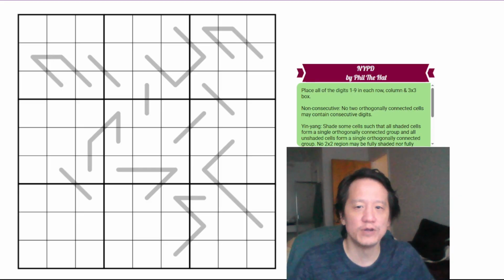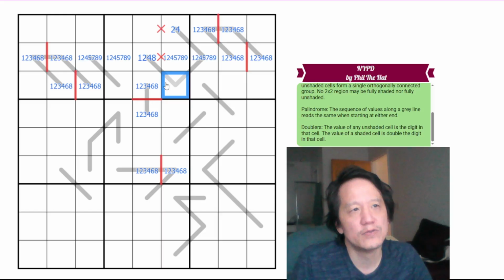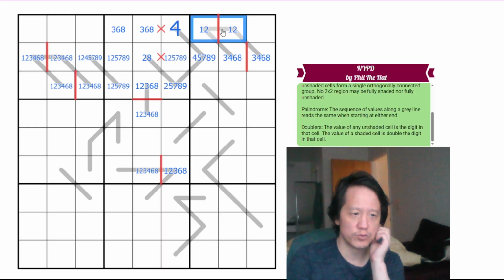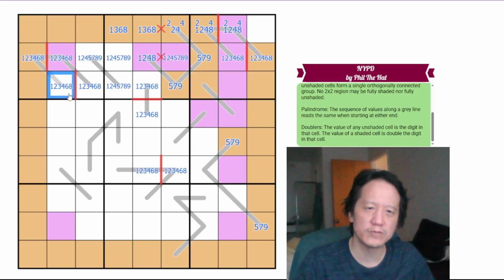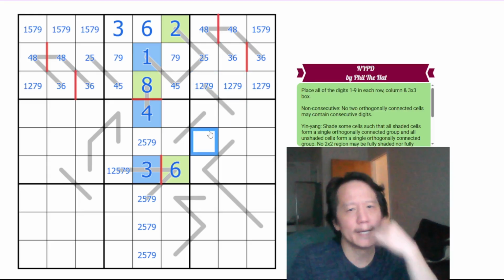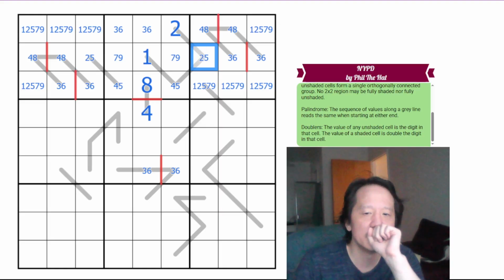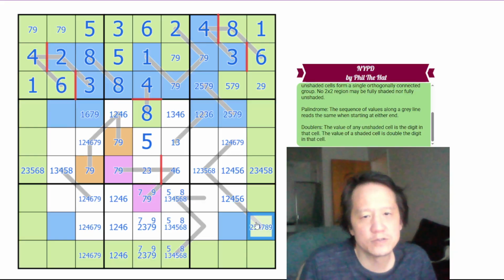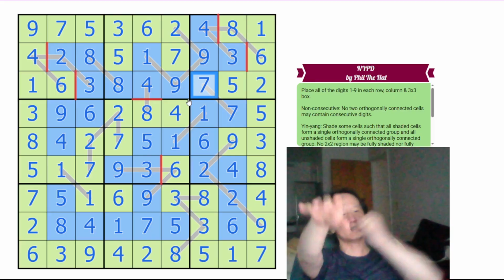Frank Puzzles About NYPD | Hard Variant Sudoku